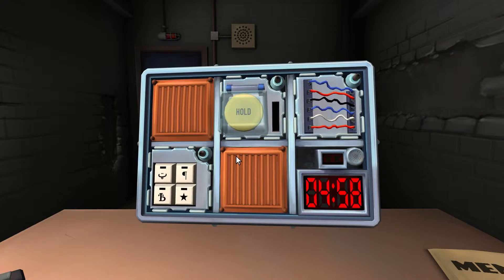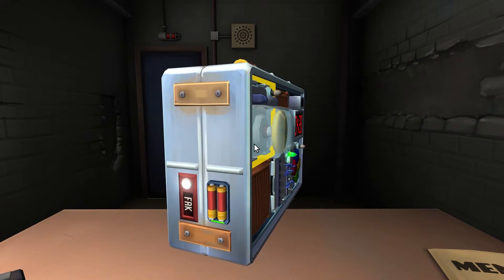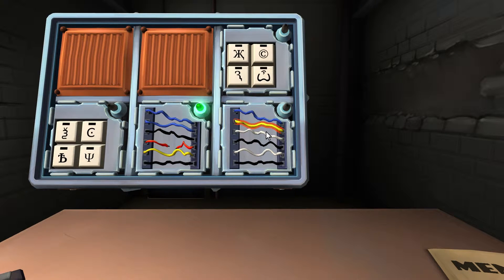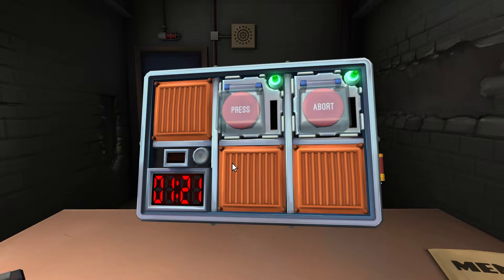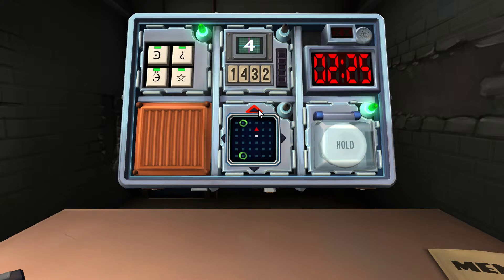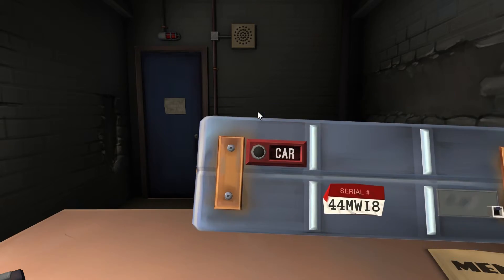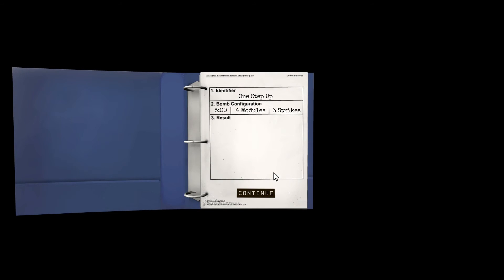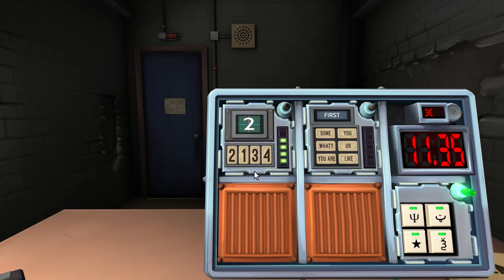Keep Talking And Nobody Explodes With Foehamner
I am also the host and producer of The Play On Ultra Podcast